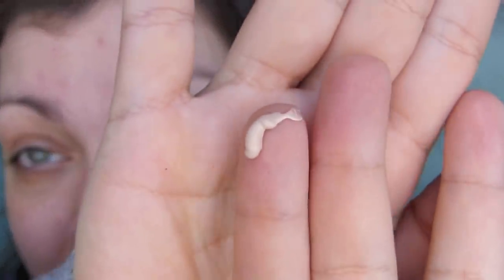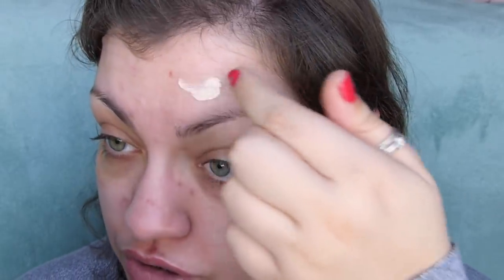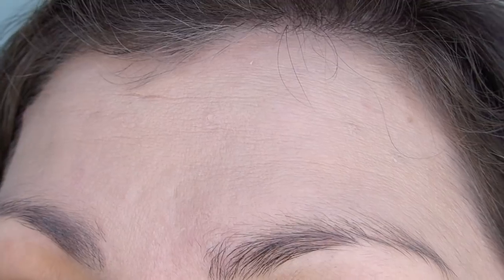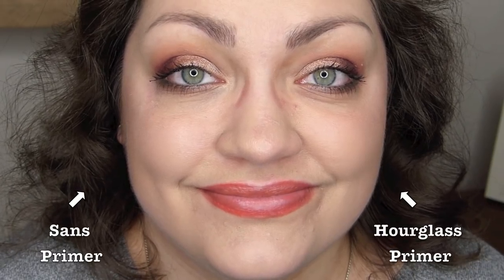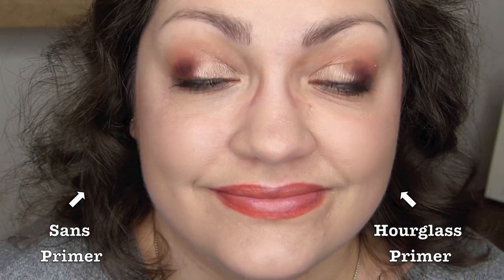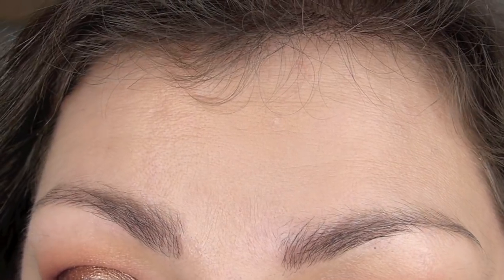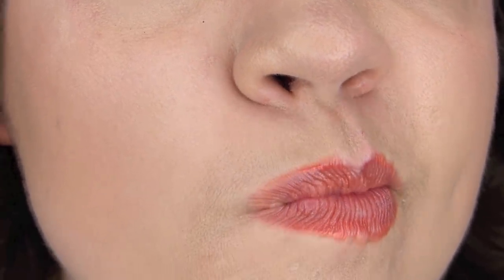Hourglass Ambient Light Correcting Primer | PRIMER PALOOZA (DAY 6)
Next up in this first round of "Primer Palooza" is a primer who's powder counterpart gets a LOT of hype here on YouTube... the Ambient Light line from Hourglass! Is there a reason why no one talks about these or is it a hidden primer gem? Let's find out o(≧□≦*)o

★On my face:
◇ Hourglass Ambient Light Correcting Primer "Luminous Light"
◇ benefit fakeup hydrating undereye concealer "01 Light"
◇ benefit Boi-ing Airbrush Concealer "1 Light"
◇ ColourPop No Filter Concealer "Fair Neutral 10"
◇ No7 Beautifully Matte Foundation "Calico"
◇ Physician's Formula Butter Highlighter "Pearl"
◇ Hourglass Ambient Lighting Blush "Mood Exposure"
◇ BH Cosmetics Zodiac Eyeshadow Palette
◇ Jordana 12 HR Made To Last Liquid Eyeliner Pencil "Jade Jewel"
◇ Burt's Bees Nourishing Mascara "1305 – Classic Black"
◇ Glossier Boy Brow Grooming Pomade "Brown"
◇ fresh Sugar Lip Treatment "Punch"

★On my bod:
◇ Sweater: c/o thredUP + D.I.Y.
◇ Necklace: Forever21
◇ Ring: Gift
◇ Nails: Dior Vernis Long Wear Nail Lacquer "Lucky" + Wet n Wild Mega Rocks Glitter Nail Polish "Waiting For My Solo"

★Face tools used:
◇ Royal & Langnickel MODA Complexion Pro Makeup Brush BMD-185
◇ Neutrogena Shine-Control Blotting Sheets